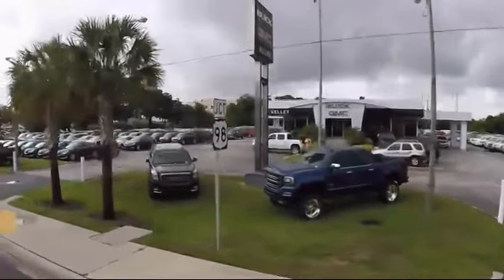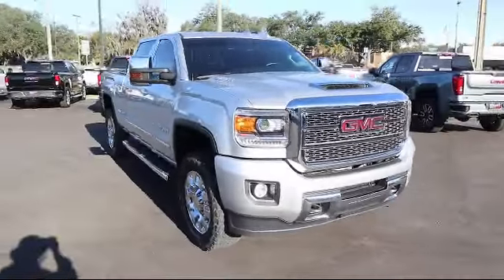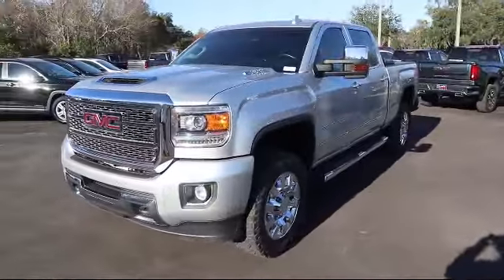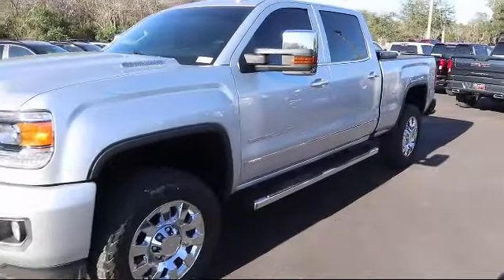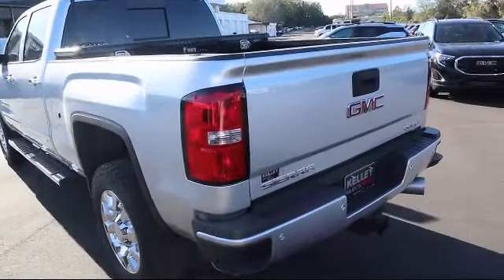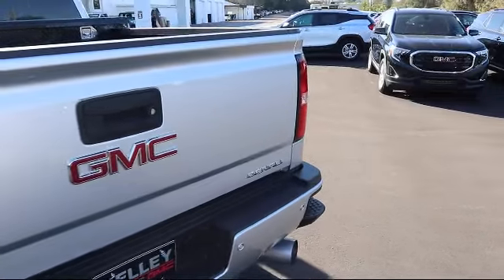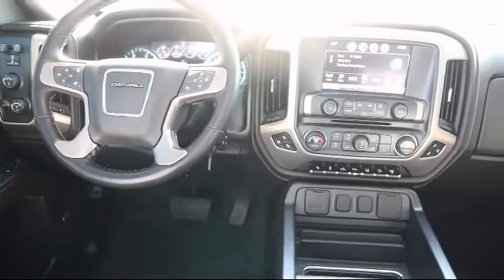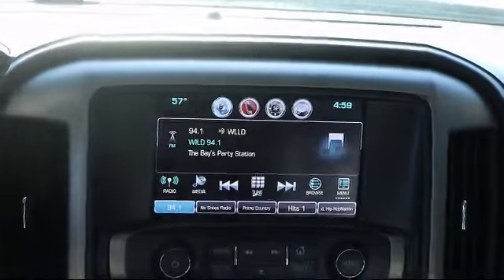2019 GMC SIERRA 2500HD Denali Bartow Lakeland Auburndale Winter Haven Tampa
2019 GMC SIERRA 2500HD Denali Stock Number: 21257TA Vin:1GT12SEY9KF157003.

255 W Van Fleet Dr